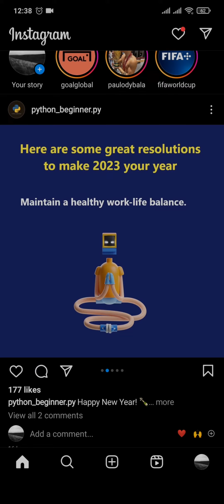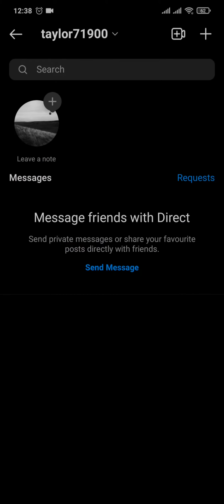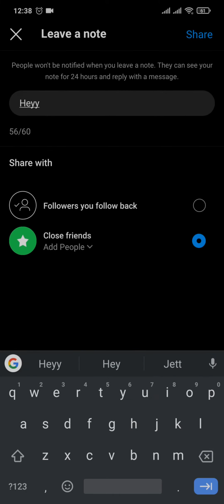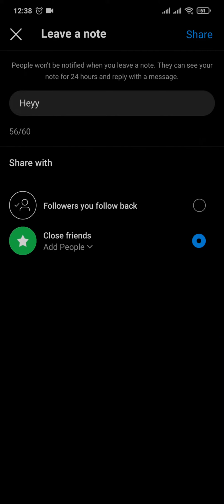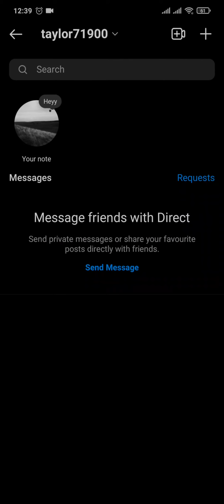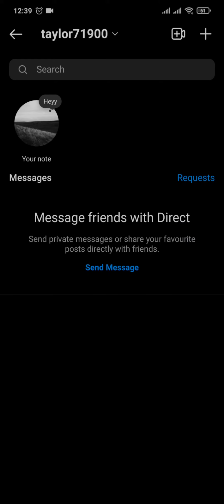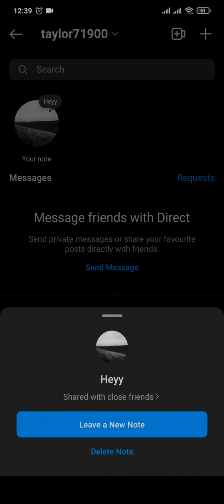How To Leave Notes On Instagram (2023)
This video walks you through the step by step process of how to use notes featureon instagram. Watch the video till the end and learn the steps in detail.